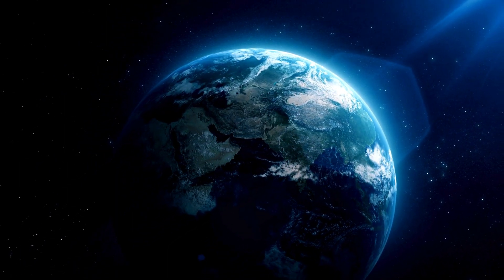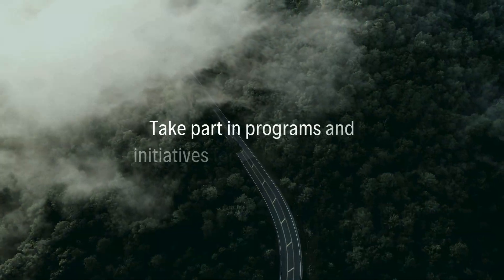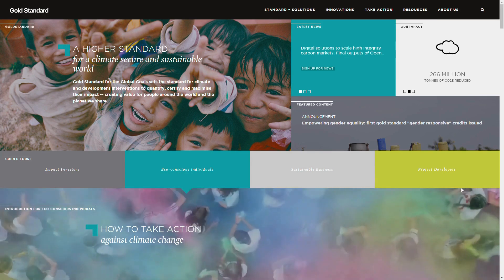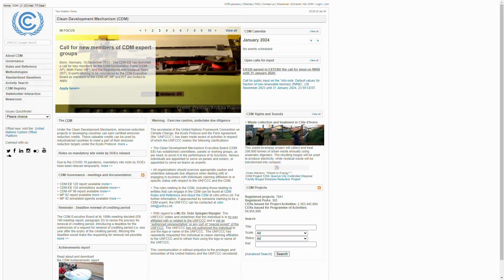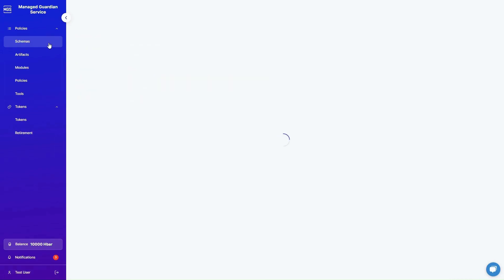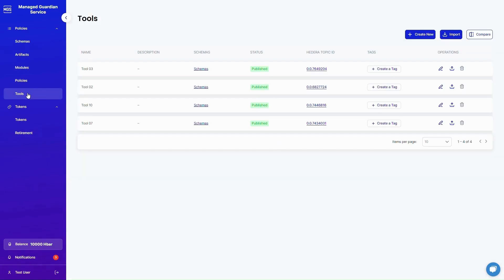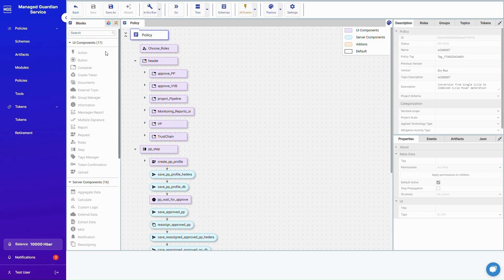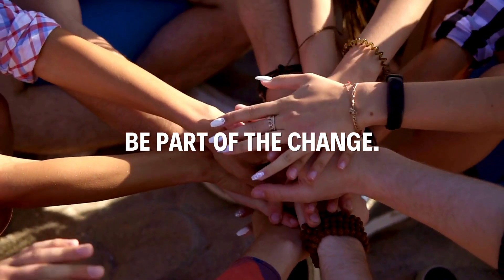Introducing The Guardian: The Next Generation of Registry Systems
In this video, we discuss the pressing issue of climate change and its pervasive effects. However, amidst these challenges, we introduce 'The Guardian,' a revolutionary tool to enhance and simplify the environmental credit experience. The video emphasizes the complexities and lack of transparency in current carbon credit registries that often hinder the impact of efforts to combat climate change. 'The Guardian' is designed to eliminate these issues, ensuring that every environmental effort is accounted for and making the registration process more accessible. Join us and be a part of this important change towards a sustainable future.

00:02 - Introduction: The Silent Crisis
00:24 - The Beacon of Hope: The Guardian
01:24 - The Challenges: Current Carbon Credit Registries
01:59 - The Solution: The Guardian
02:44 - The Guardian Difference: Efficiency and Accessibility
03:07 - Call to Action: Join the Journey Towards a Sustainable Future

The Guardian is an open-source tool that leverages the Hedera public distributed ledger network to mint emissions and carbon offset tokens. It provides auditable, traceable, reproducible records that document the emission process and lifecycle of carbon credits, which reduce fraud in the ESG market.

On Github
  Submit a Policy Request, Enhancement, or a Bug

Envision Blockchain Solutions builds applications for the Web3 space. Our mission is to reshape and align today's systems allowing organizations to recognize the new value in tomorrow's Industry Vertical Solutions. The management team has years of Fortune 500 experience and has built a team of subject matter experts in Web3 and Business Transformation Processes. We focus on guiding organizations through 3 major milestones on their Web3 journey: Use Case Analysis, Proof of Concept Development, and Scaled Deployments.

System Integration:
✅ Dynamics 365
✅ Custom Applications

Blockchain Services:
✅ Enterprise Tokenization
✅ Mobile and Web UI/UX Development
✅ Solution Testing